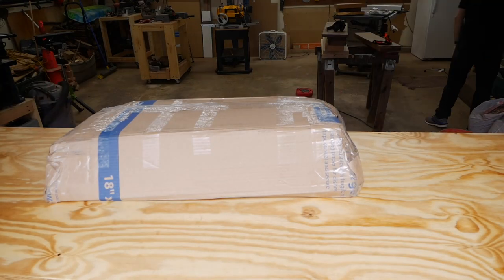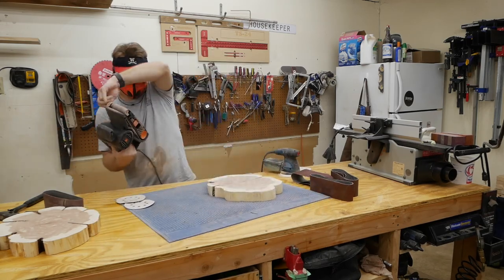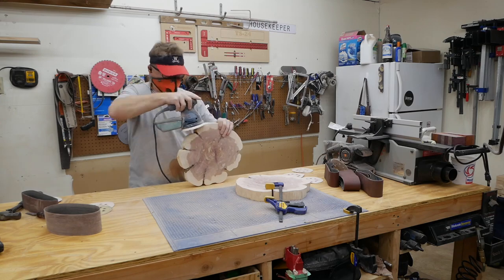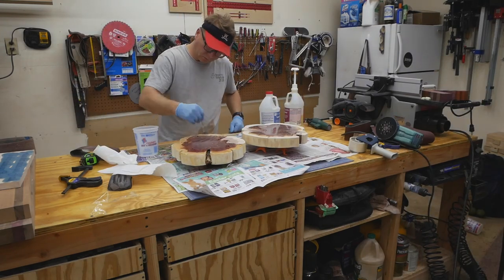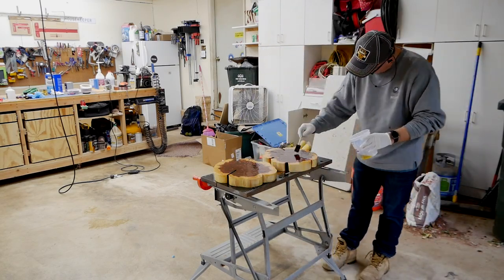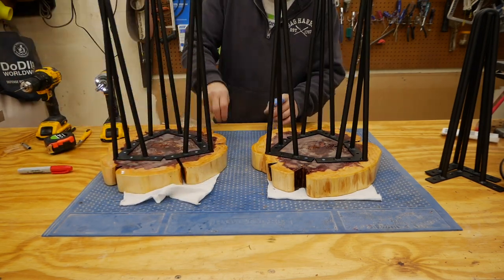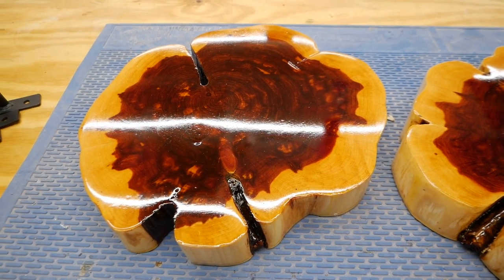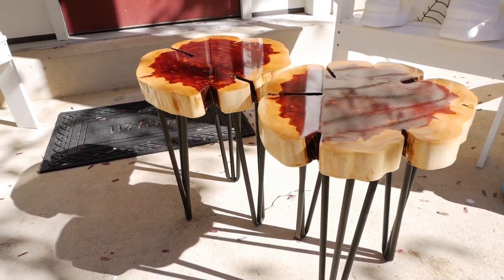Making Cedar End Tables for Outside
This video is long time coming - I purchased some cedar cookies about a year ago, and finally made them into end tables suitable for outside weather.  Watch while I walk you through the process.